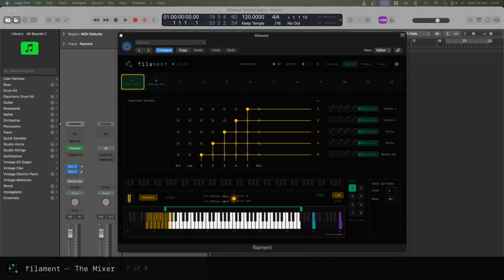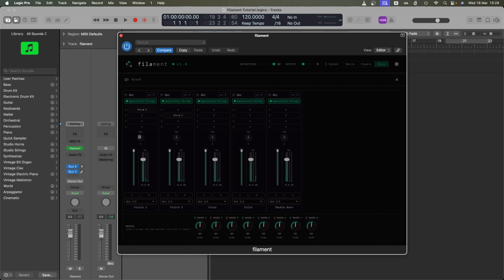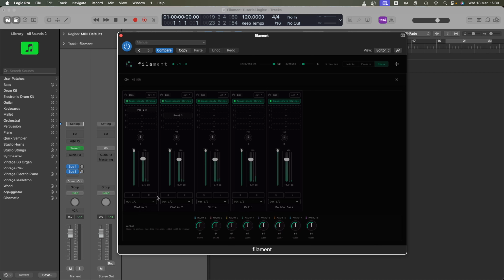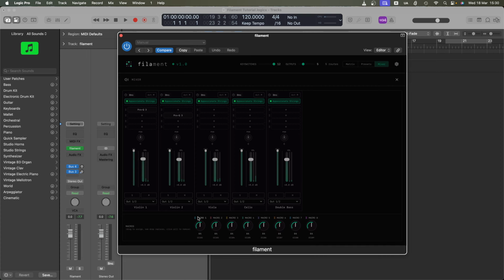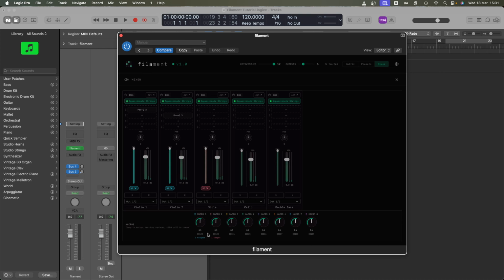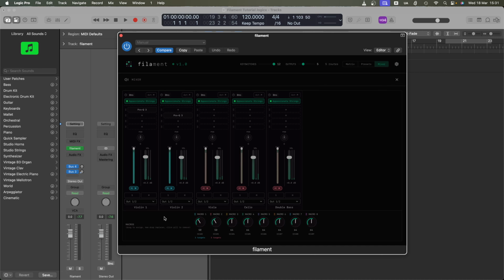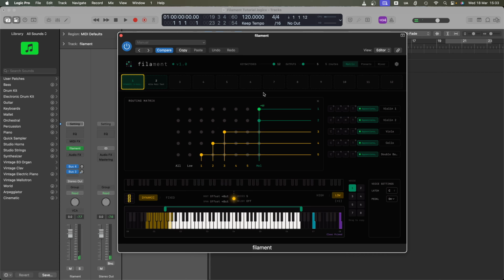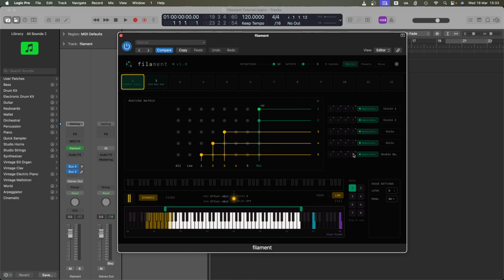Filament Tutorial 7: Mixer - Macros, Multi-Output & Broadcast-Ready Mixing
Explore Filament's mixer - do an entire orchestral mix in one plugin.

I've done complete broadcast mixes in this single plugin. Your sound is constantly evolving, controlled by macro faders you can ride in real-time.

What you'll learn:
• Pan, volume, metering, and effects slots
• Per-instrument delay compensation for slow libraries
• Multi-output routing to your DAW
• CC knob for scaling MIDI input (more musical than volume!)
• Macro assignments to CC faders (102-109)
• Riding brass vs woodwinds vs strings in real-time
• Creating melody layers that shine through

Balance your input MIDI rather than output volume for more musical results with powerful sample libraries.